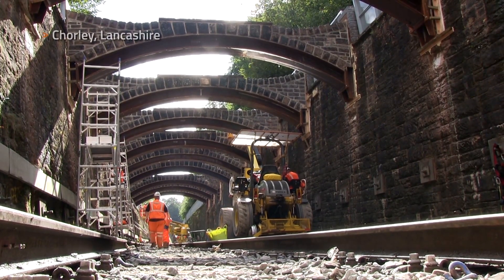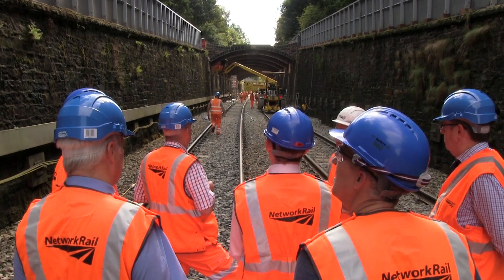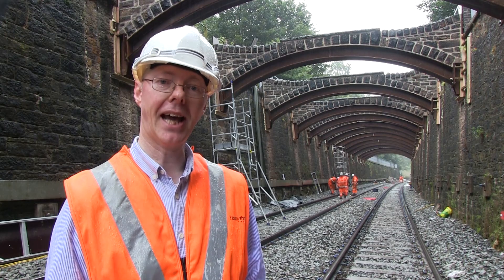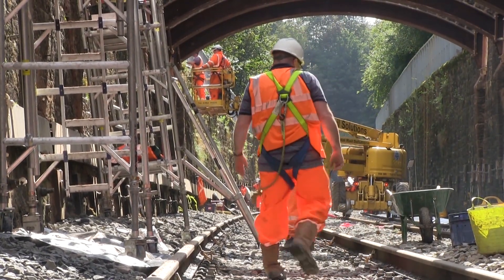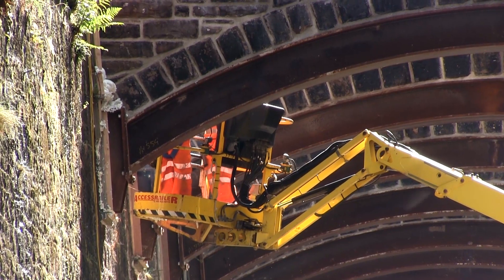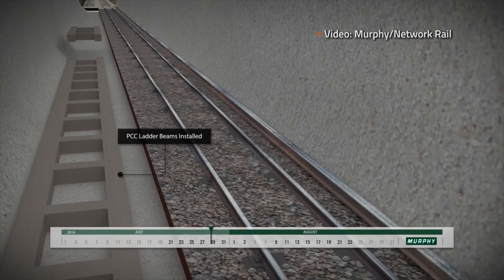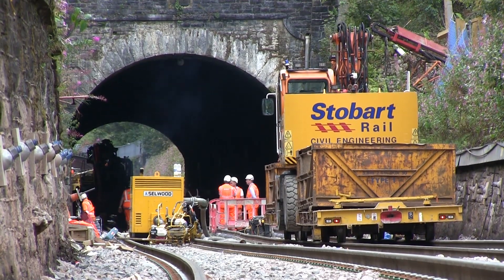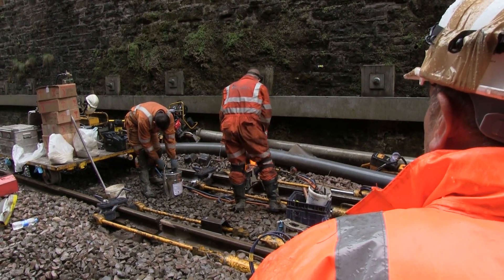Chorley Tunnel and Flying Arches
A report on the reinstatement of Chorley's flying arches and installation of slab track through the adjacent tunnel as part of the North West Electrification Programme.